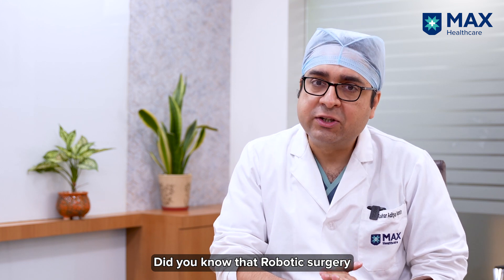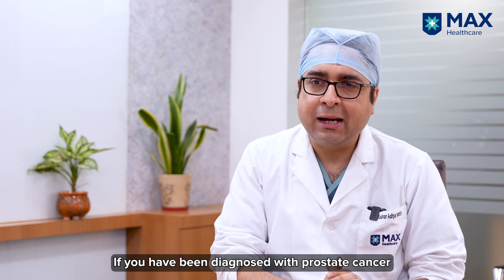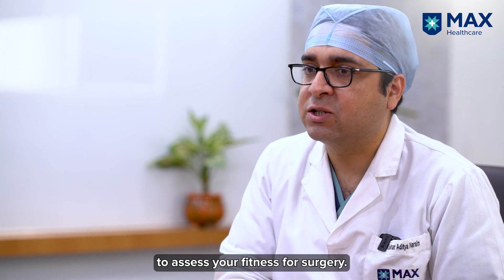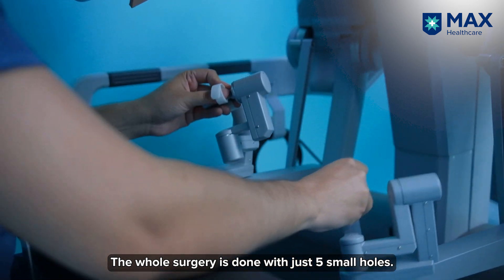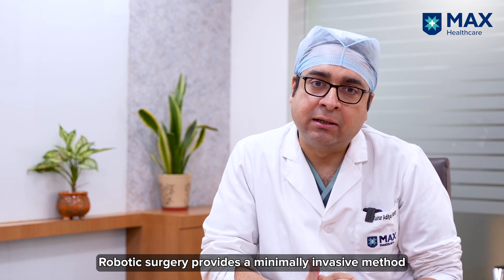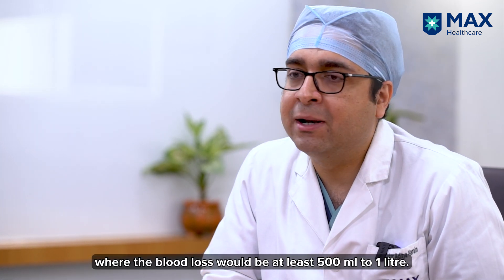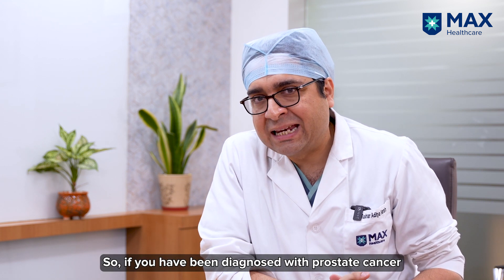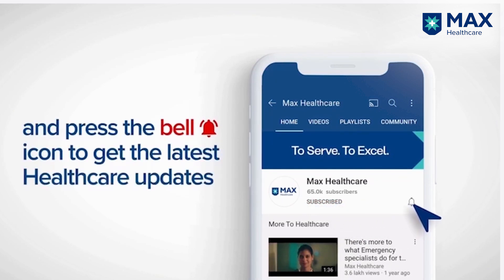Robotic Surgery in Prostate Cancer│ Dr. Tushar Aditya Narain │Max Smart Hospital, Saket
Robotic surgery on the Da Vinci platform is the best choice for surgical removal of the prostate in case of Prostate cancer. Dr. Tushar Aditya Narain, Senior Consultant, Robotic Surgery & Uro-Oncology, Max Smart Super Speciality Hospital, Saket, Delhi, India, explains the surgical process and the myriad exemplary features such as high precision and minimal invasion, which preserves the surrounding structures, and faster recovery